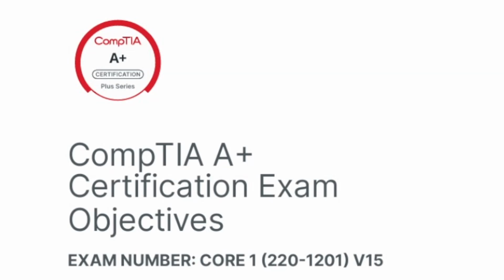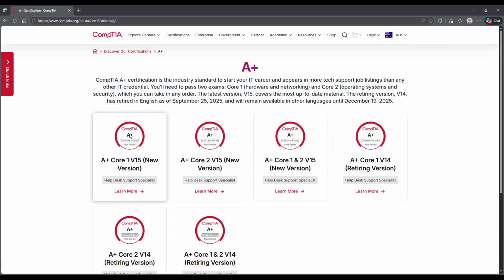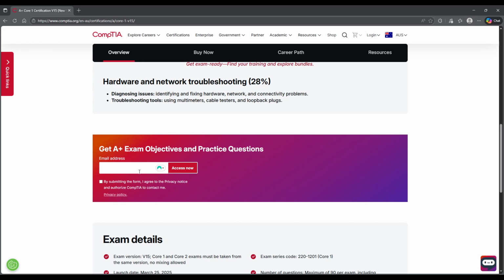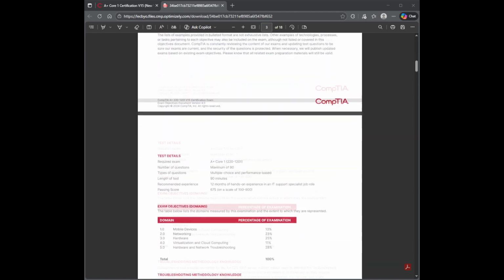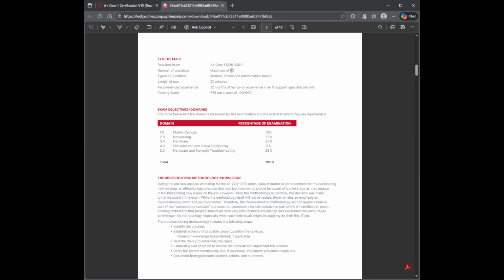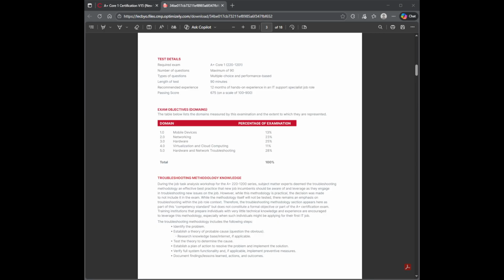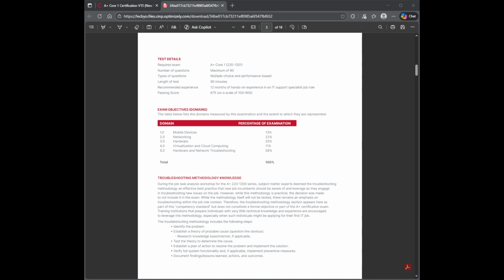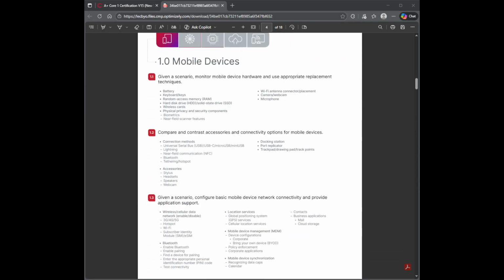CompTIA A How to find the Exam Objectives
Studying a new certification is stressful and exciting. One of the best things to haver are the exam objectives. In this video, learn how to download the CompTIA A+ exam objectives from the website.

The CompTIA courses I plan to upload will just be a place to start as I try to understand the concepts of the certifications and put it in easy to understand videos. I highly recommend using more than one source to conduct your research and do the exams.